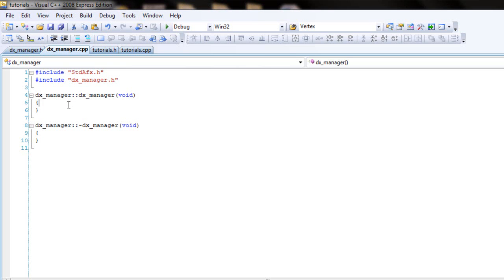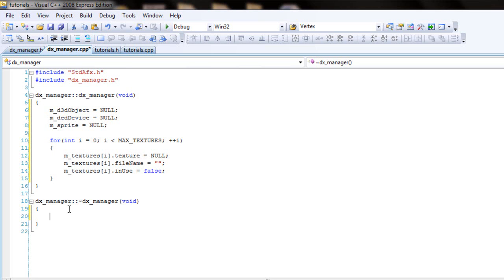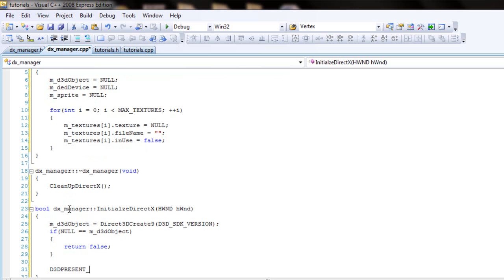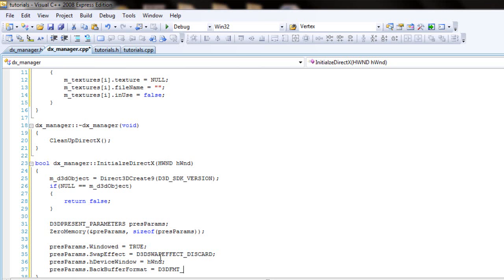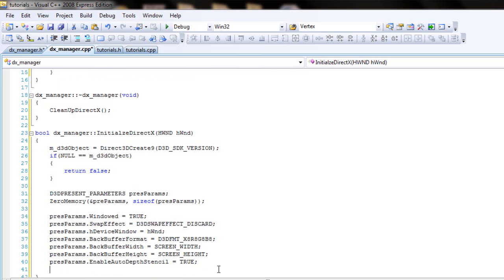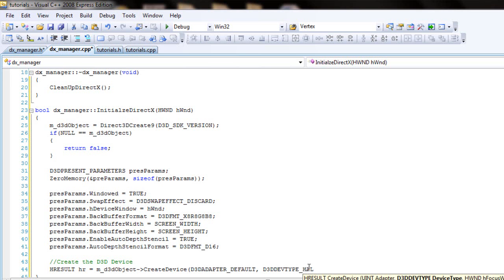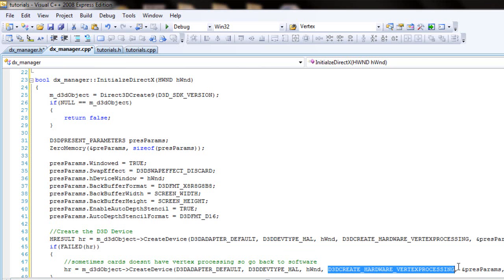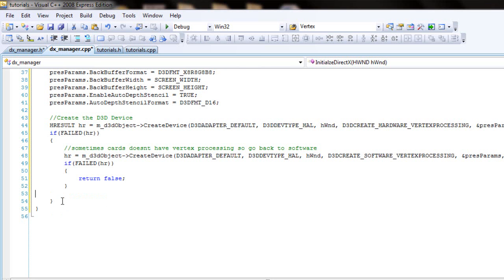DirectX9 C++ Tutorial 2 - Making a DirectX Manager Part 2/4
In this tutorial I will be going in the cpp file and start declaring the functions